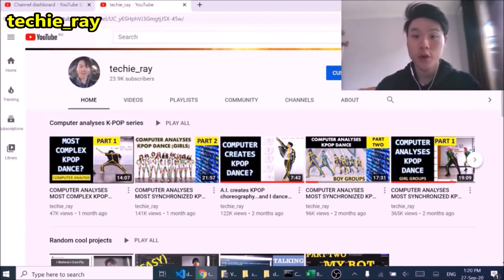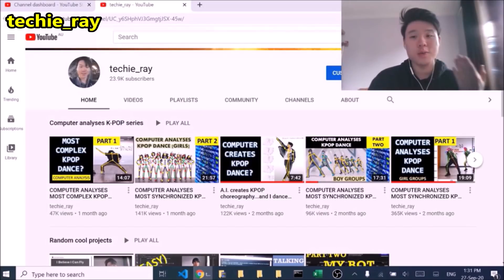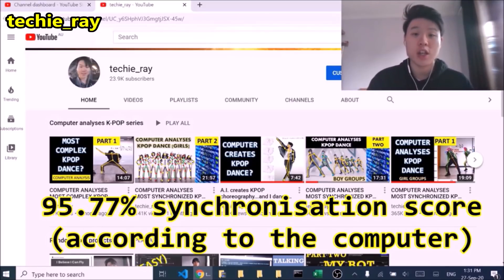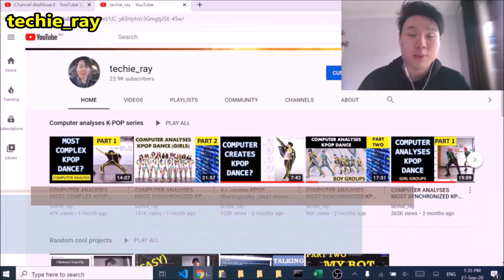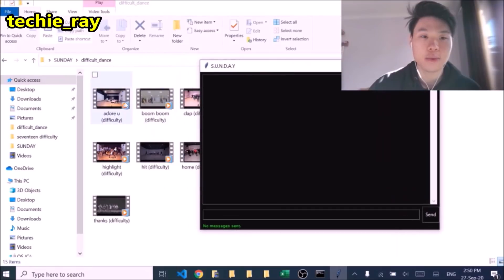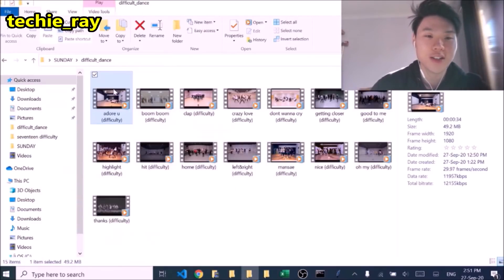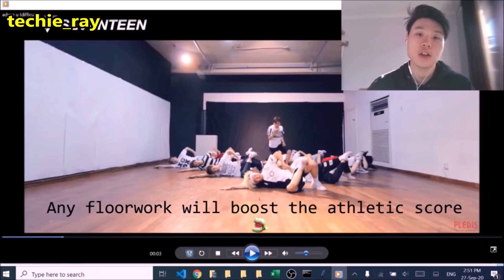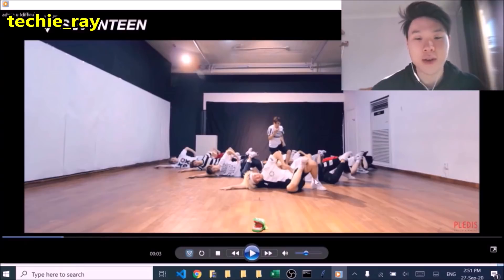COMPUTER PROVES SEVENTEEN'S PERFECT SYNCHRONIZATION (Seventeen synchronization ranking)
In this video, I used maths and machine learning to rank the top 15 synchronized dance performances/choreography by Kpop boy group SEVENTEEN.

===SOURCES===
Tfpose library (Note: I have further trained and improved the tfpose algorithm myself for my videos)